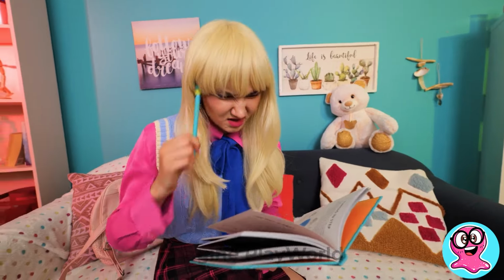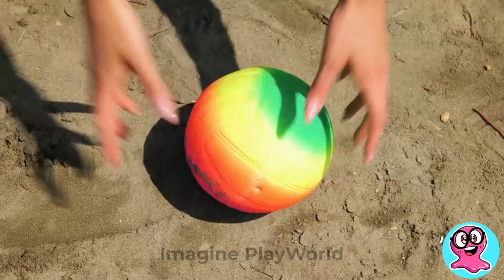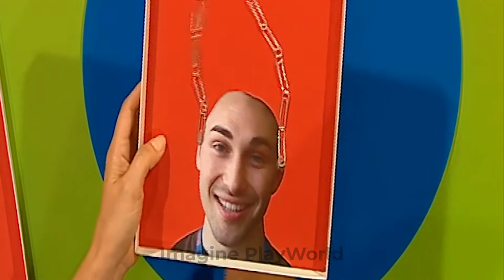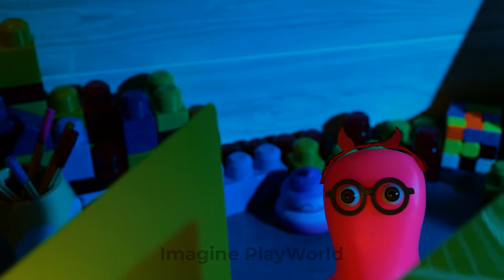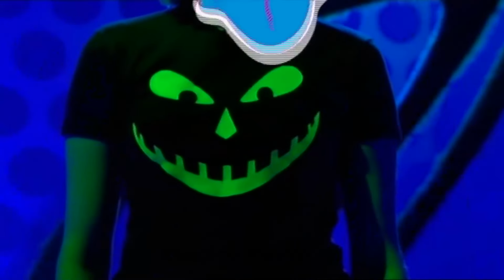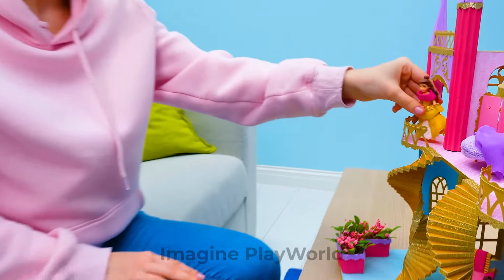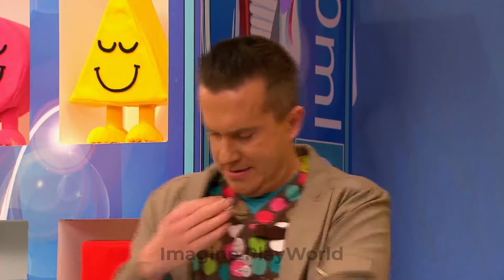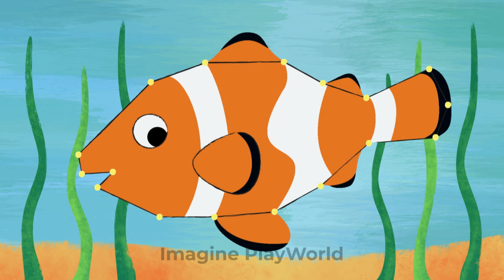FUN& EASY DIY🌟 Miniature Doll Kitchen Set | CRAFTS and GADGETS by Imagine PlayWorld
🍳✨ Join  Slime Sam and Mister Maker in creating a FUN DIY Miniature Doll Kitchen Set! 🌟 Watch as ordinary materials transform into an enchanting world of mini crafts and cool gadgets. Dive into the creativity and fun of crafting a miniature kitchen that will delight and inspire.
We advise adult supervision and care at all times. We do not make any warranties about the completeness, safety and reliability. Any action you take upon the information on this video is strictly at your own risk, and we will not be liable for any damages or losses. It is the viewer's responsibility to use judgment, care and precautions if one plans to replicate.
All product and company names shown in the video are trademarks:tm: or registered:registered: trademarks of their respective holders.